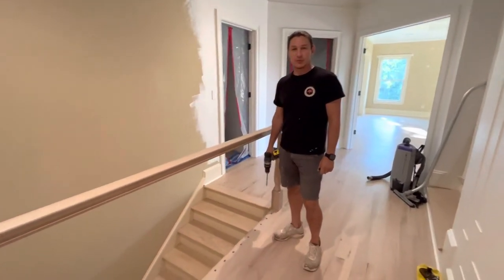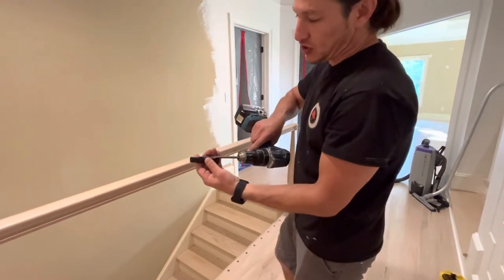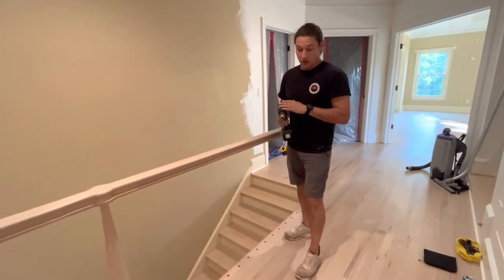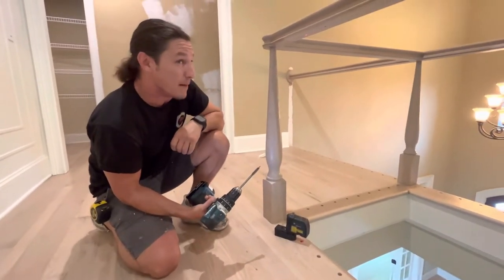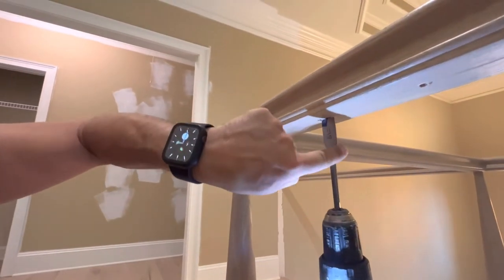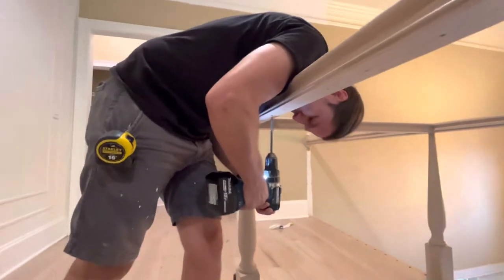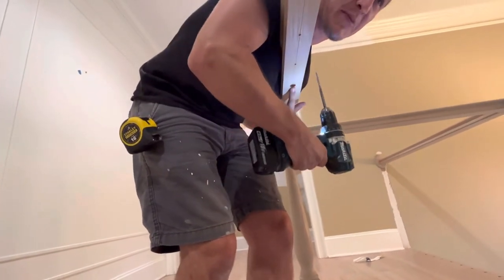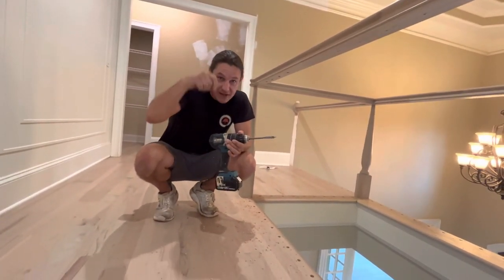Drilling Baluster Holes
Iron baluster installation and hole preparation for oak handrail system.